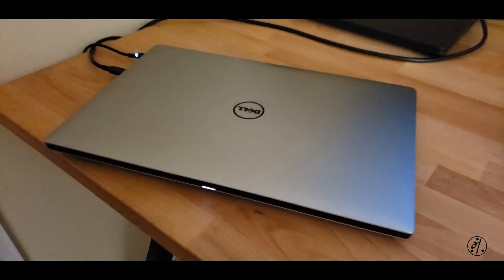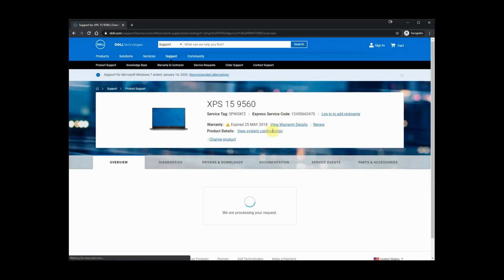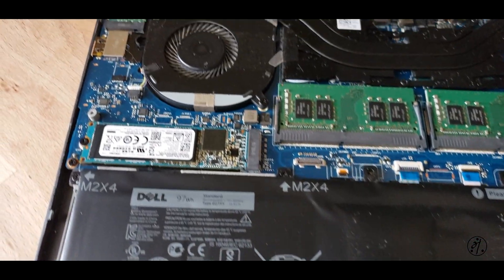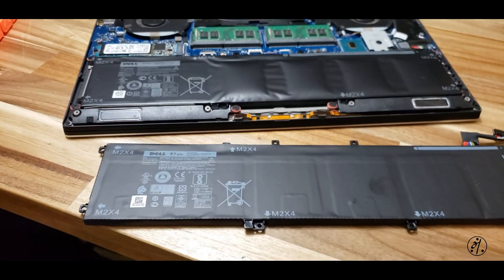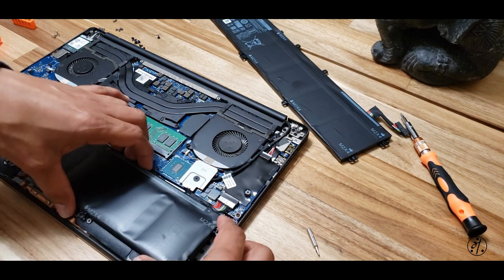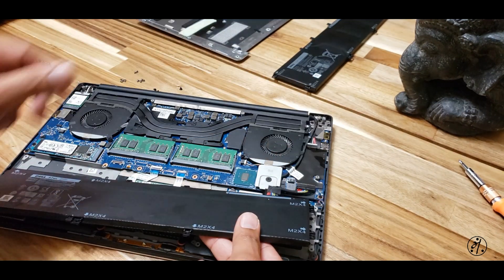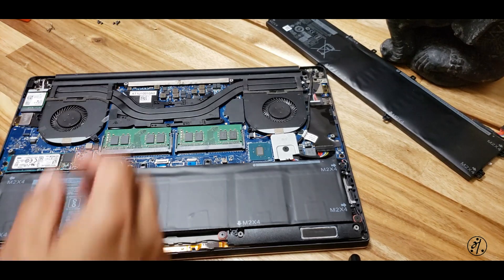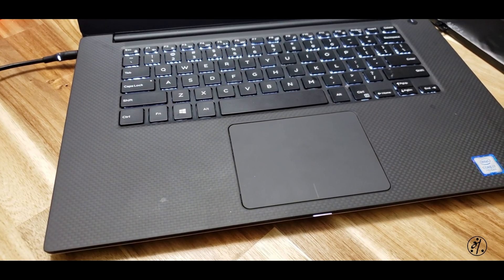How to fix Dell Swollen Battery | Dell XPS 9560 Battery replacement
This is a known issue across several Dell models, and I noticed it after my warranty expired. Dell said too bad, though its a safety issue.
Here is my step by step video to replace the battery .Hope it helps you guys.